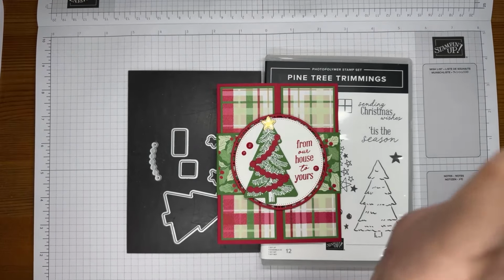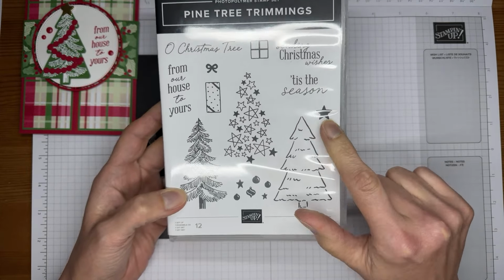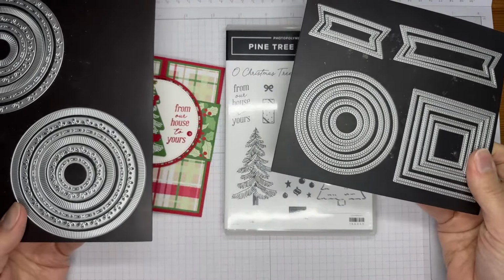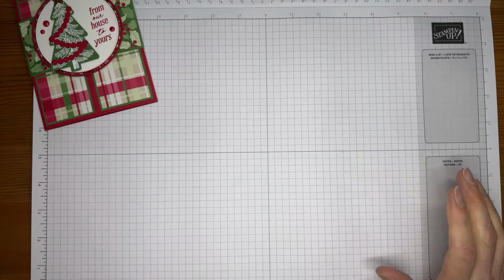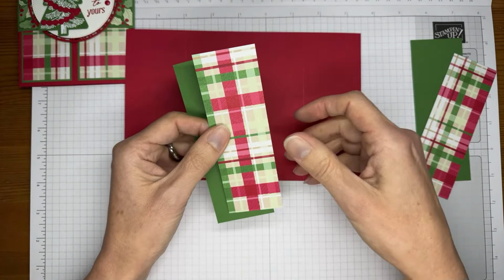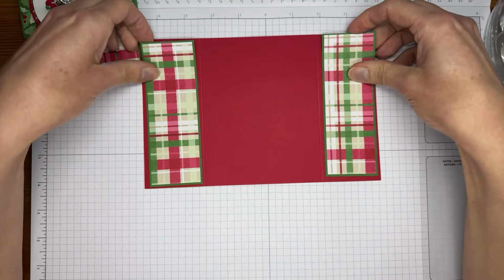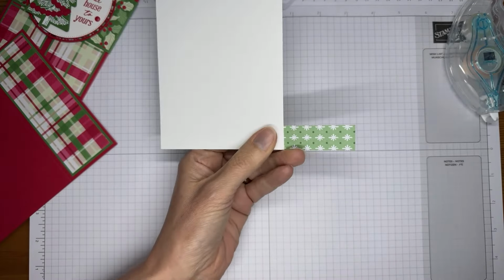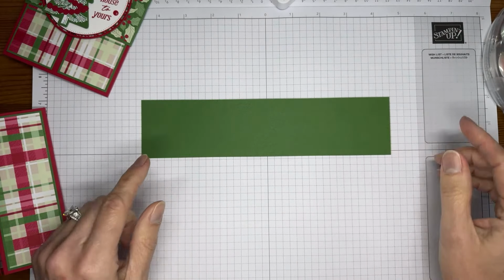Stampin’ Up! Pine Tree Trimmings Gate Fold Christmas Card Tutorial - Part 1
***This is Part 1 of a two-part video.  YouTube stopped worked right in the middle of the card and I had to restart.  You can find Part 2 of the video right

Christmas Tags & More 6" X 6" (15.2 X 15.2 Cm) Mix & Match Specialty Designer Series Paper [165907] - Price: $12.50
Basics Wow! Embossing Powder [165679] - Price: $21.00